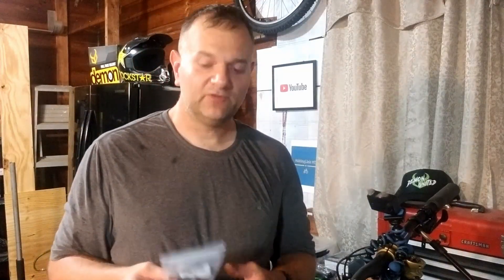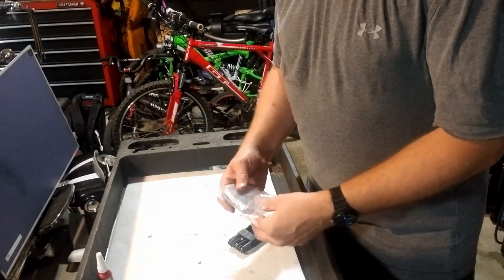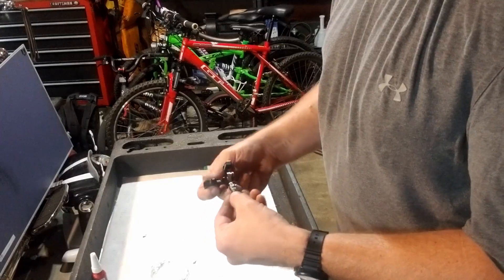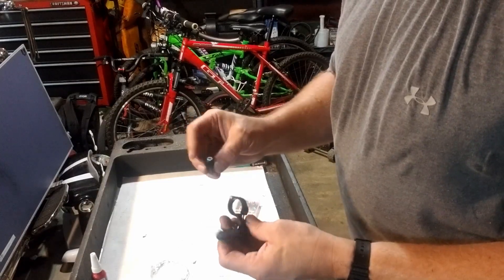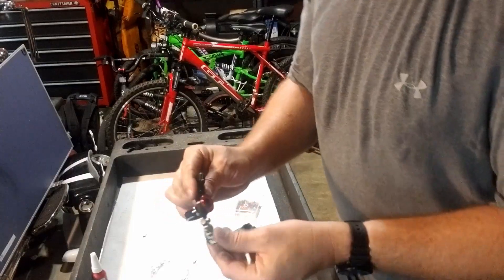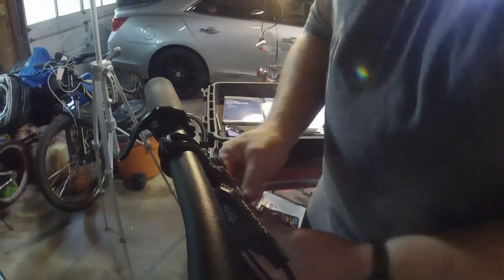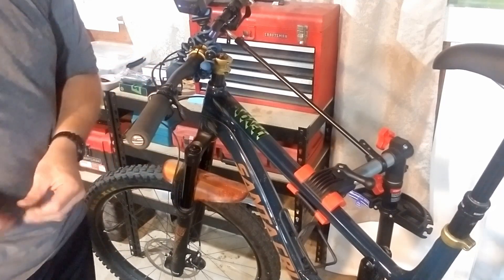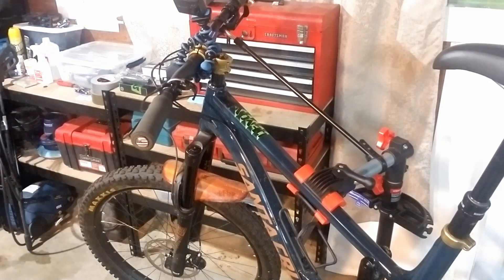ZTTO Dropper Remote Lever - ONLY $25 - Install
Review: I've been riding on it for several months now and really love it. For the money it can't be beat and it feels just like levers costing more than double. I'm sorry it took so long to get this video edited since my audio and video tracks were so screwed up (I scrapped and restarted so many times, swearing I was just gonna delete it all) that Amazon no longer carries it.
While you're at it, head on over to my Instagram for more content and spoilers